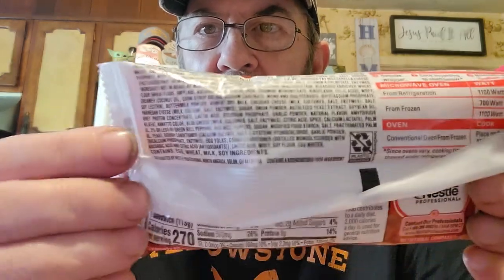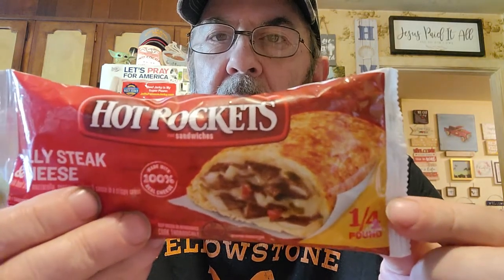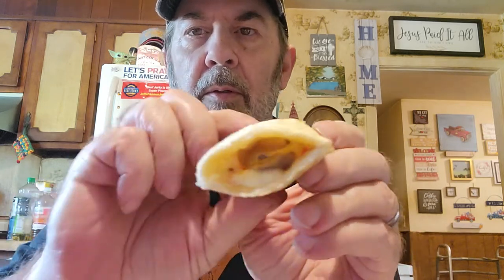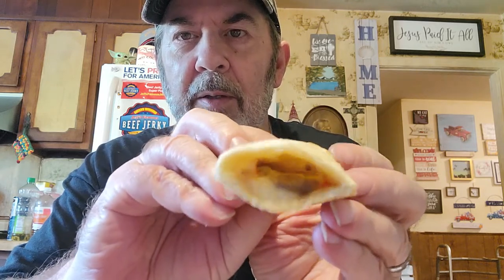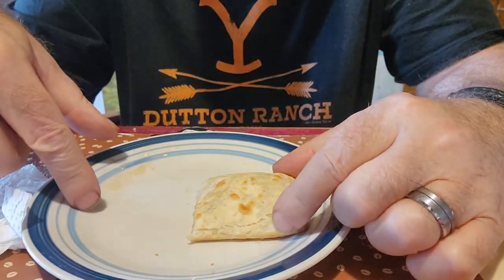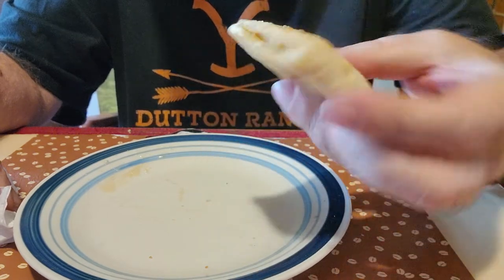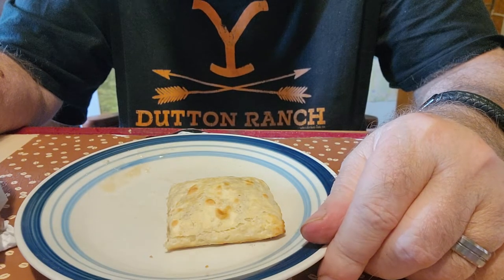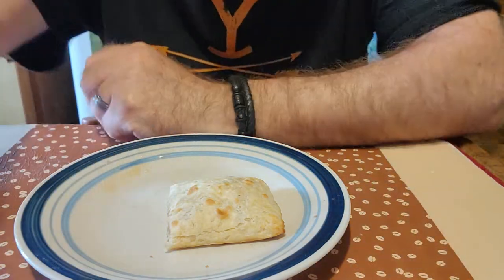Taste Tests With Mike! 🤔 I'm trying a Philly Steak Hot Pocket!🌯 Does it look like the picture? 🙄